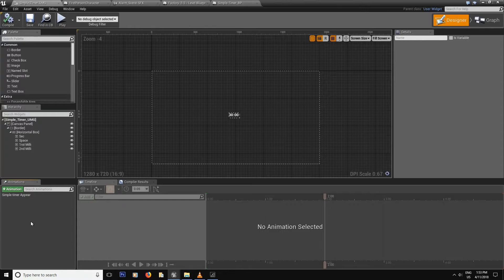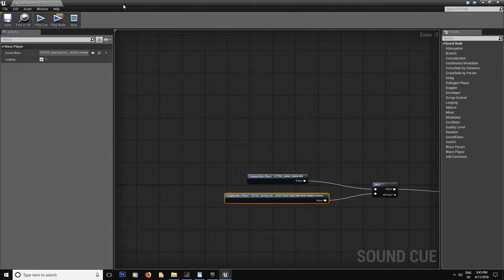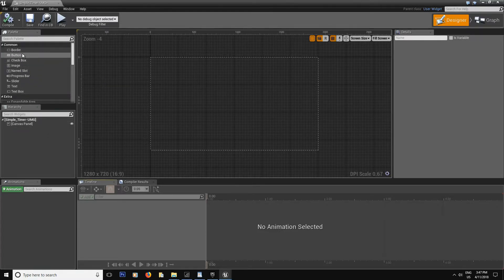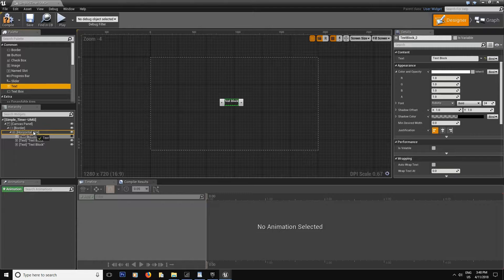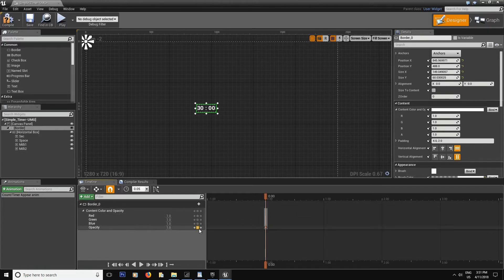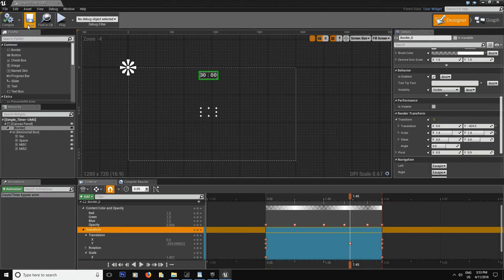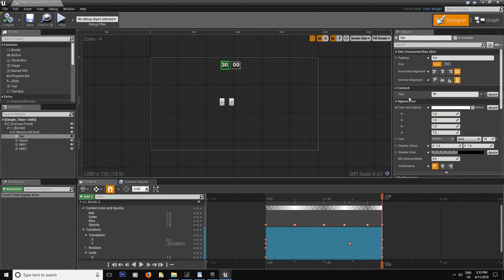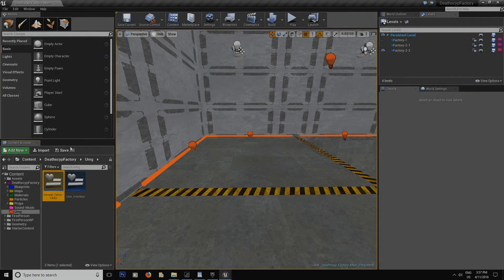Ue4 tutorials - Deathscyp Factory S02E31 - Simple Countdown Part-1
Hey guys,

Time to build our simple timer/countdown!
In this part we take care of building the UMG aspect and all the variables to be ready to make the BP in the next part. Cheers!